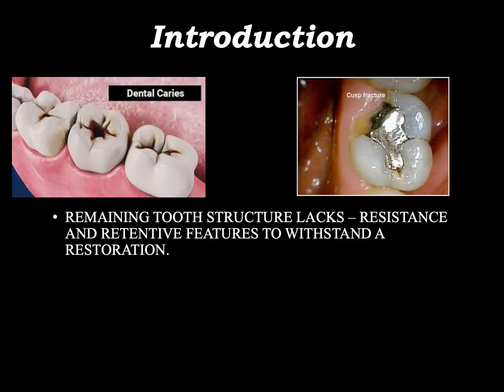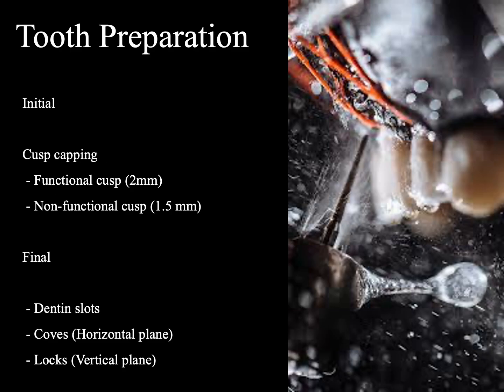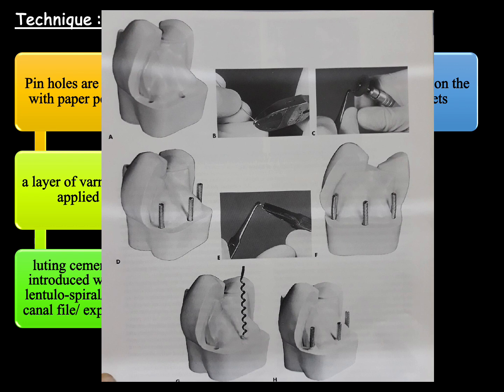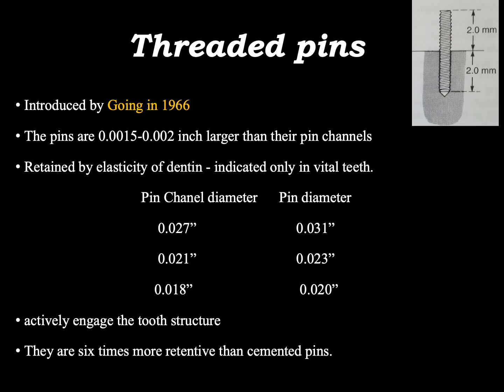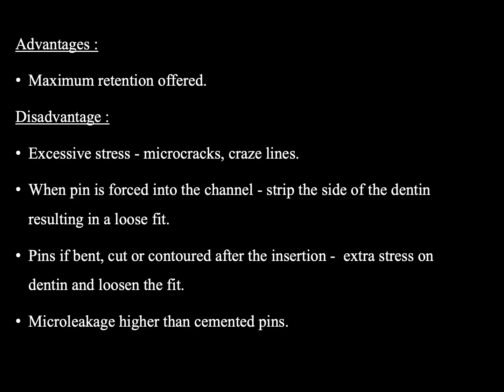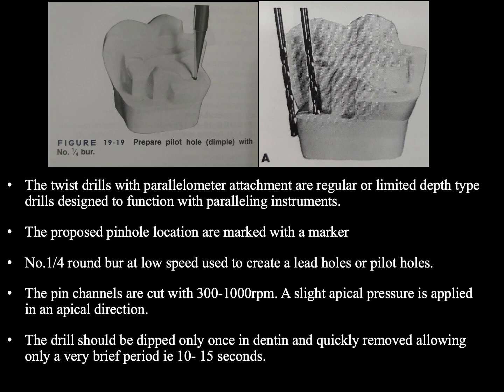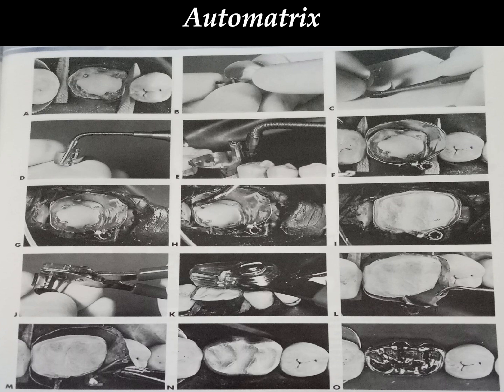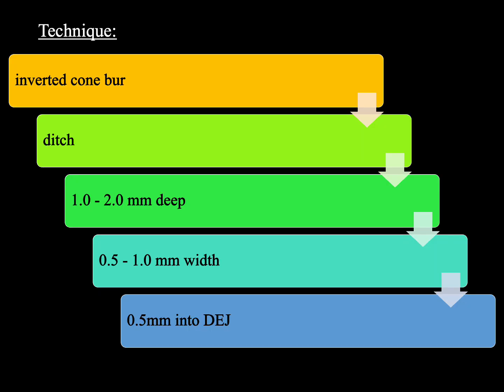Complex Amalgam Restoration